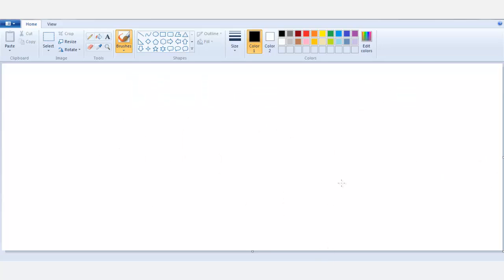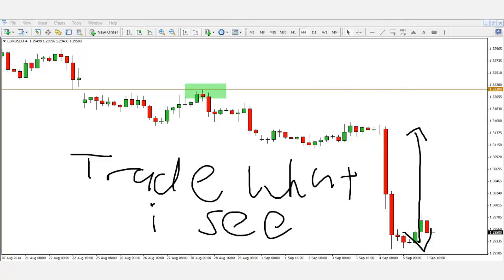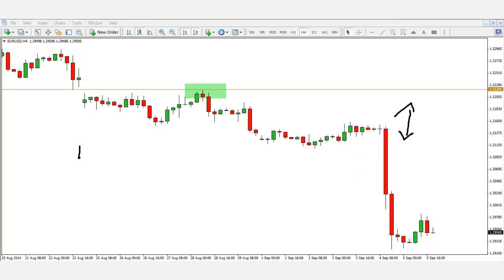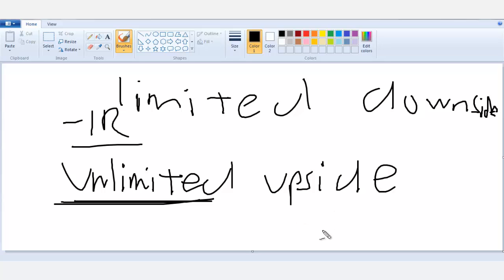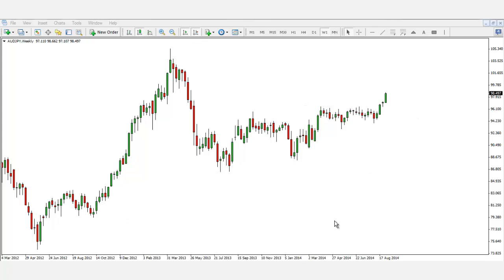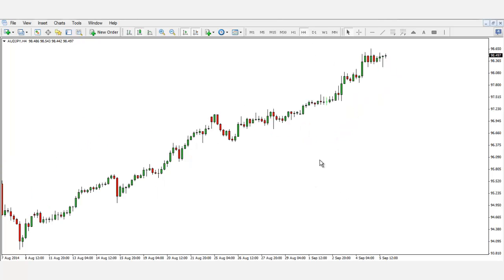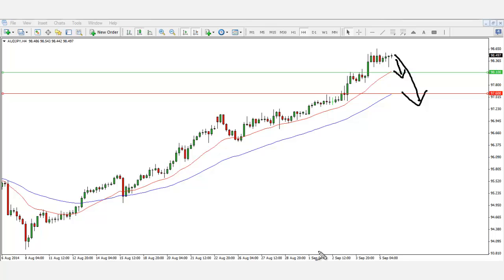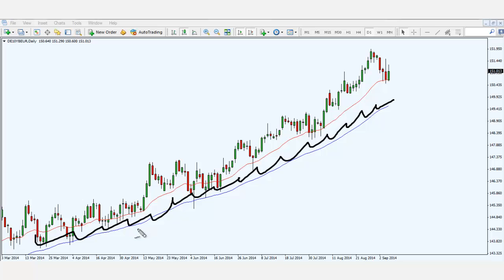What is Trend Trading?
Giving you a glimpse to what trend trading is all about.

Welcome to the other side!